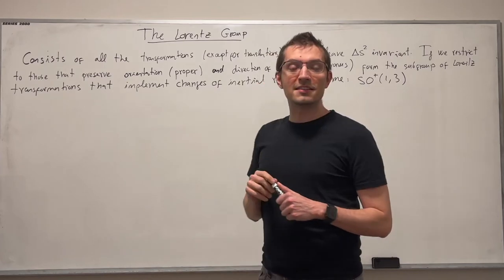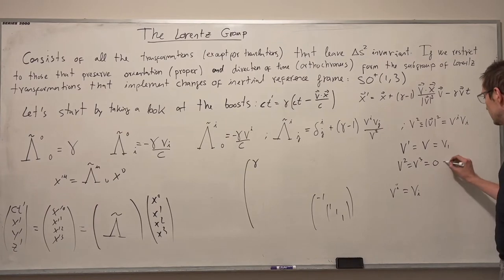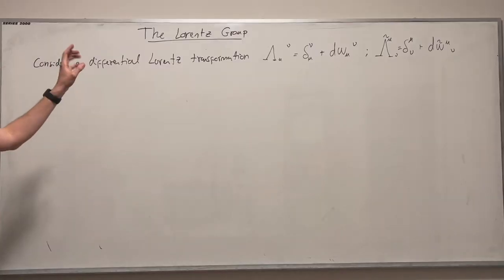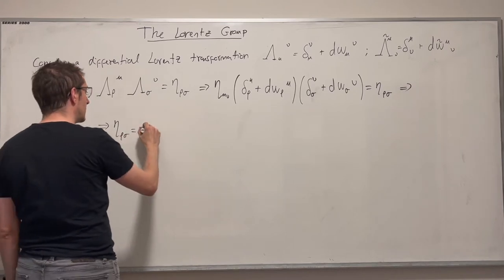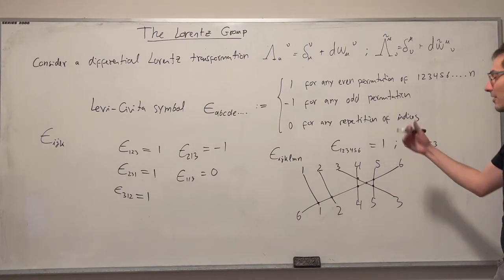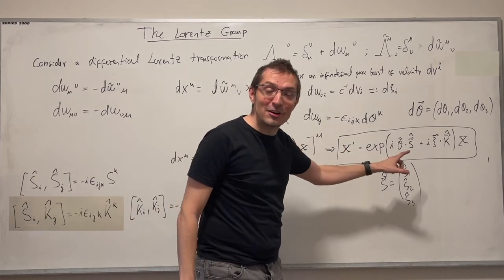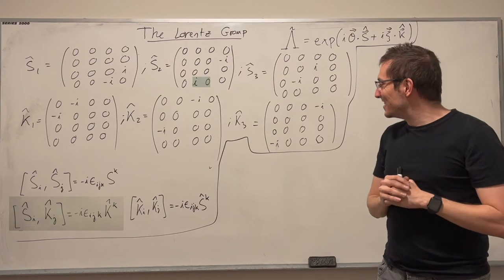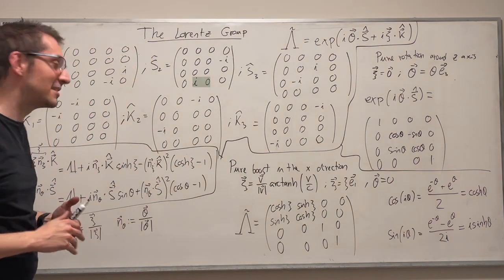Intro to General Relativity - 08 - The Poincaré Group Part 2: The Lorentz Group